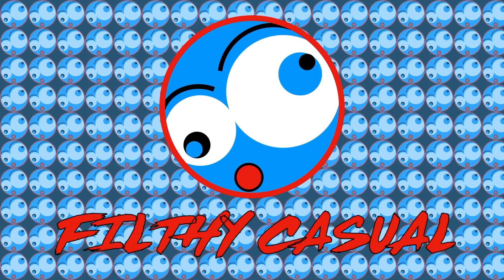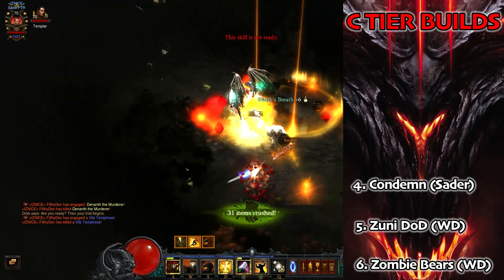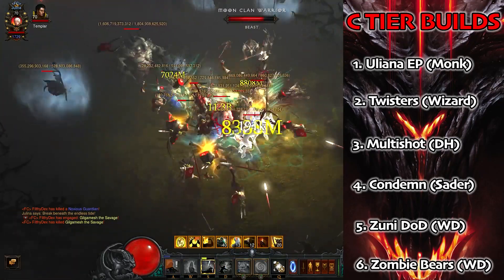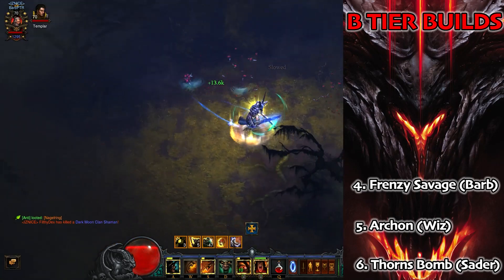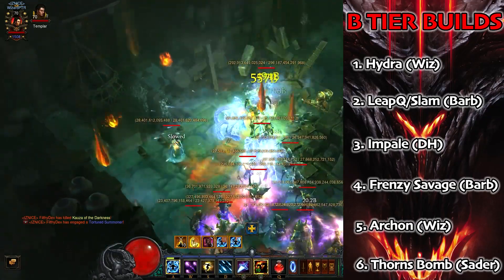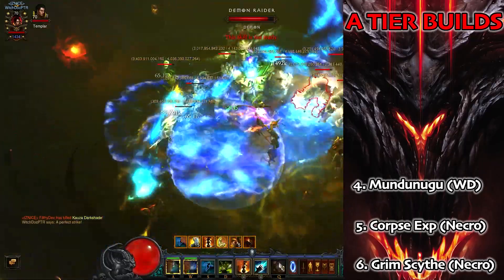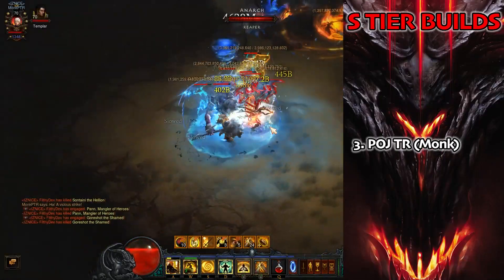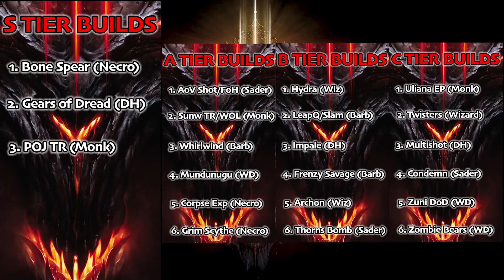Build Tier List Diablo 3 Season 22 (Solo Casual Play Patch 2.6.10)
Live at 1pm/2pm UK Time (almost) everyday

So man fantastic builds to choose from for the Season 22 Tier List. These are just personal recommendations based on my experience/testing as well as some community discussions/feedback. There is of course an argument to move most of the builds around so I look forward to reading the comments

So what is the best build in my opinion? The written Tier list is below and I will link any YouTube guides/d3planners

Good luck in Sanctuary - Season 22 starts on the 20th November

0:00 Intro
1:17 Zombie Bears
1:54 Zuni DoD
2:42 Condemn Sader
3:32 Multishot
4:16 Twister
5:05 Uliana EP
5:51 Thorns Bomb
6:51 Archon Wizard
7:21 Savage Set
8:03 Impale
8:44 LeapQ/Slam
9:33 Hydra
10:31 Grim Scythe
11:21 Corpse Explosion
12:10 Mundunugu
12:55 Whirlwind
13:36 Wuko TR/WOL
14:29 AoV Shot/FoH
15:08 POJ TR
15:56 GoD
16:35 Bone Spear
17:38 Full List

Guides - some adaptions may be required with season theme etc, but any questions you can drop by the stream and chat/myself will try and help